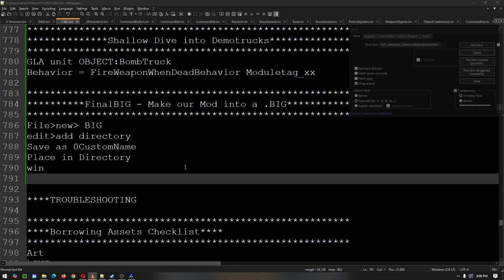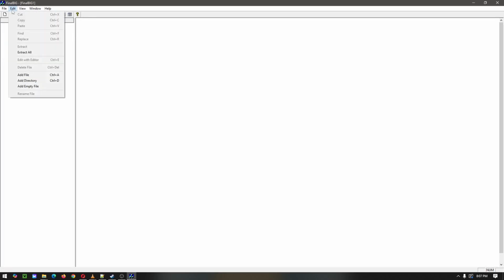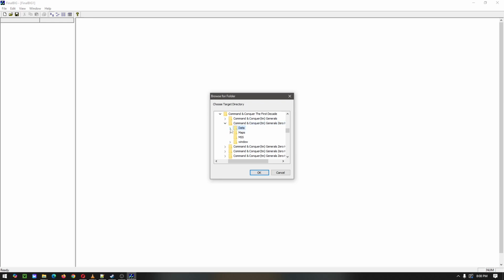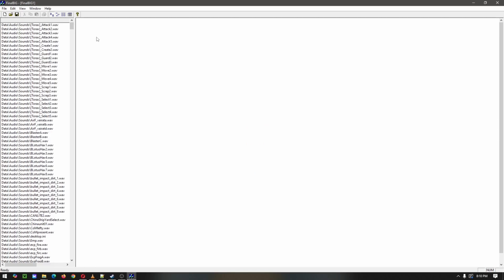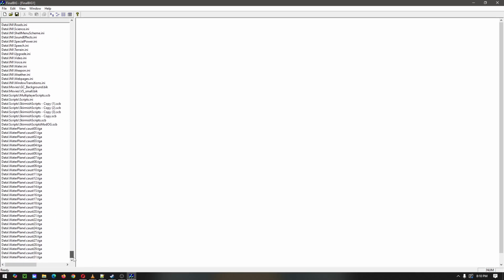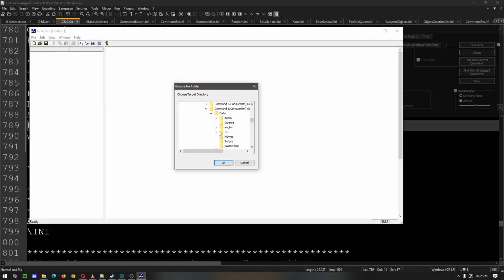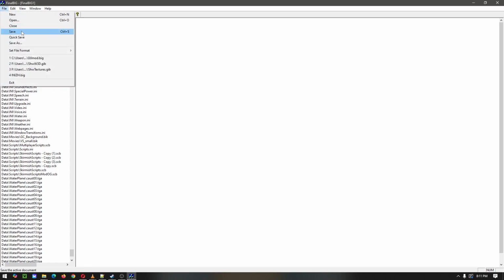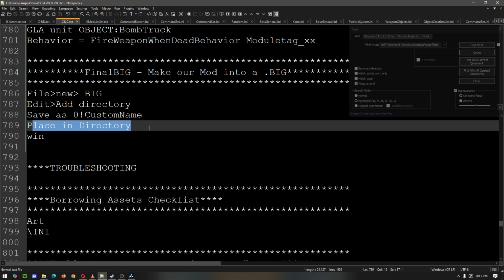Generals Zero Hour Modding Tutorial - FinalBIG, Lets make a .BIG Archive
In this tutorial, I show you how to turn your mod into a .BIG Archive!